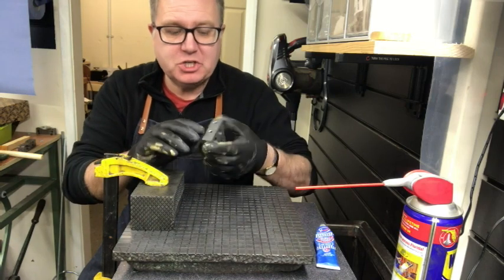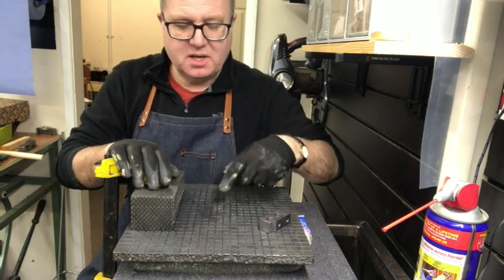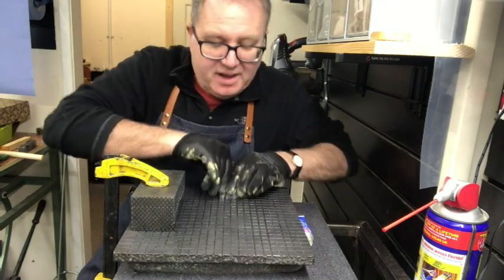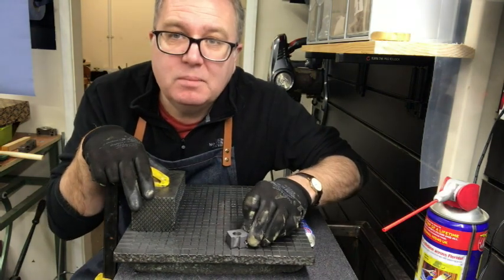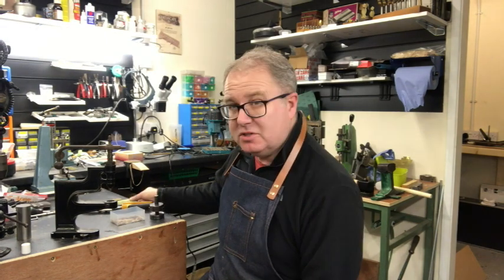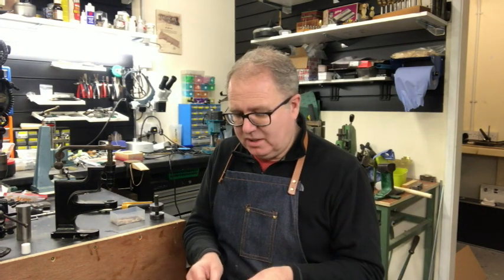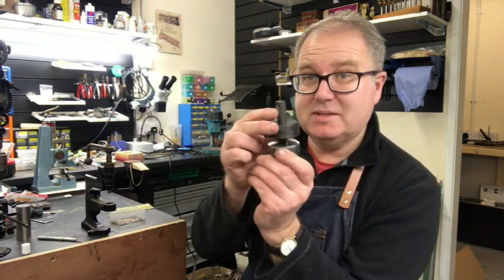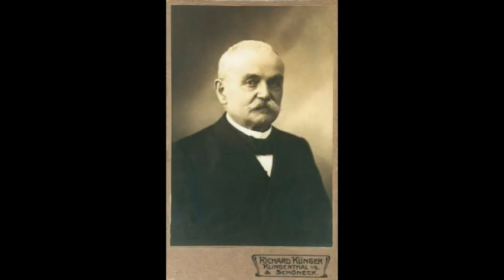Part 1 of a 2 part series into the history of Harmonica reed making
We catch up on the progress of The British Harmonica Company making its reed press and a history of harmonica reed manufacturing through the ages to boot.